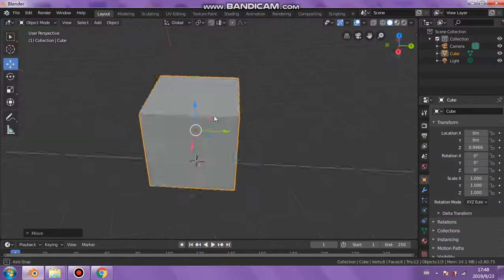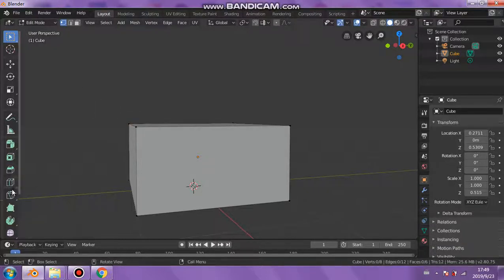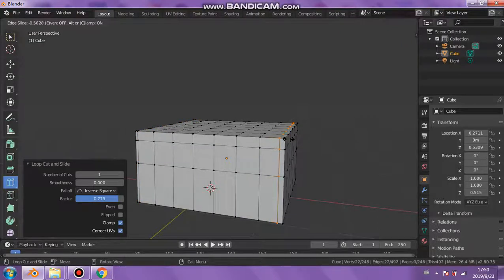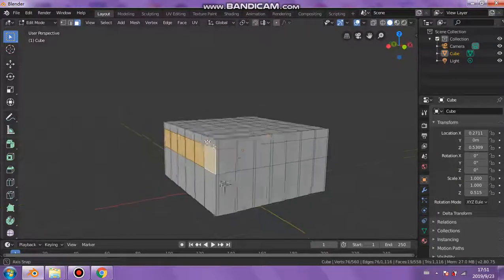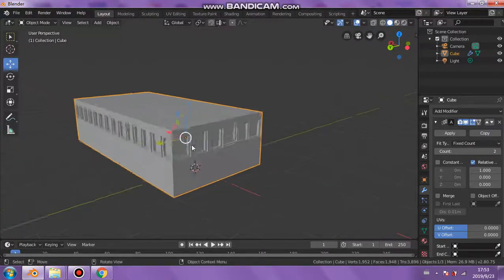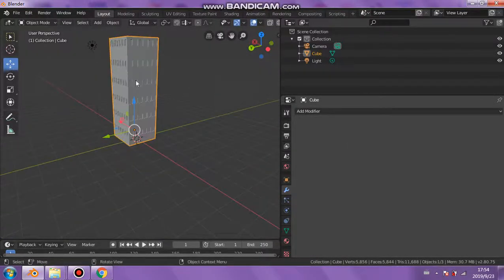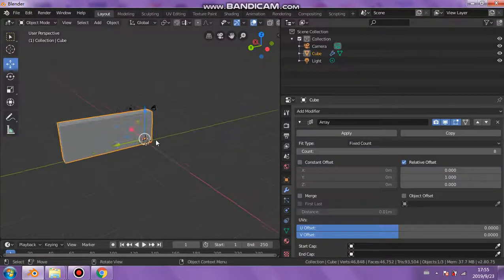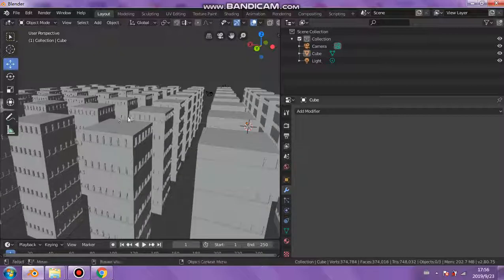QUICK CITY BLOCKS TUTORIAL ISH IN BLENDER 2.8